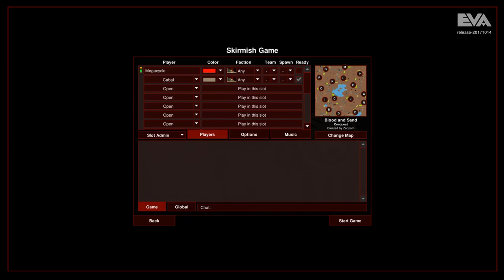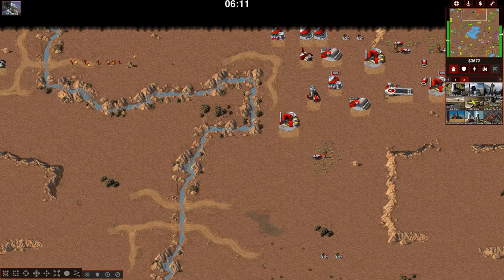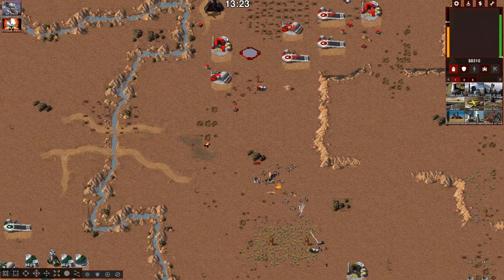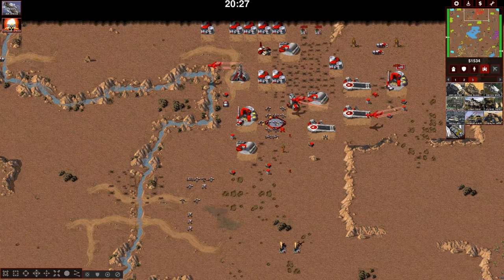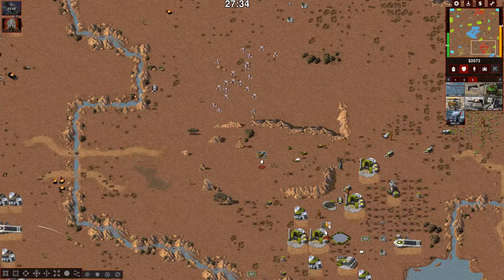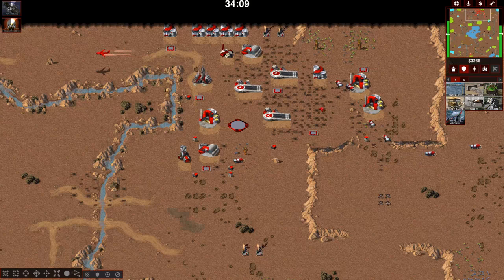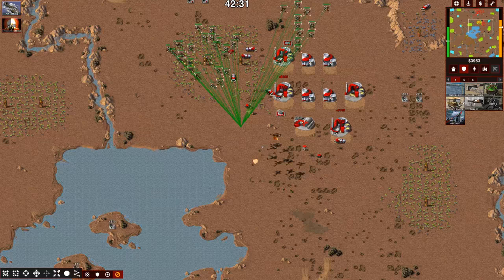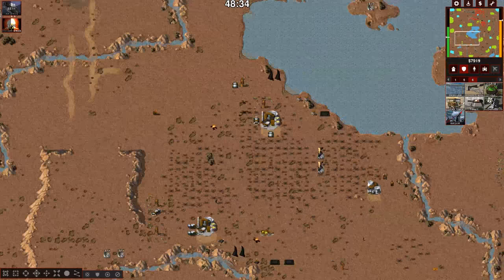OpenRA - C&C Massive FFA - Stealth Magic Goodness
You've seen me do it before, but I know that I just can't resist using NOD stealth technology to rain some missile fury down on some foes. Making this match an FFA will certainly make it interesting, considering the AI will try to gang up on the strongest enemy.